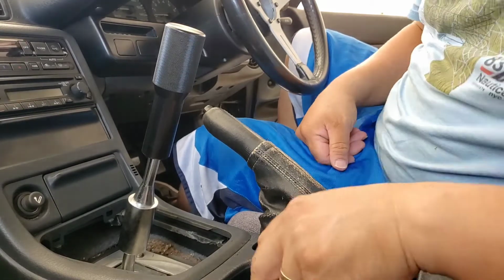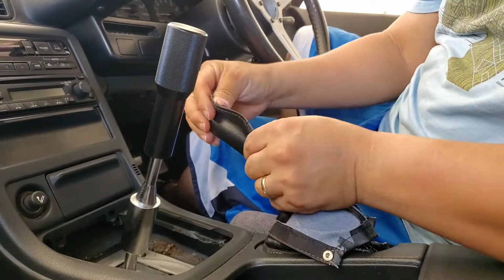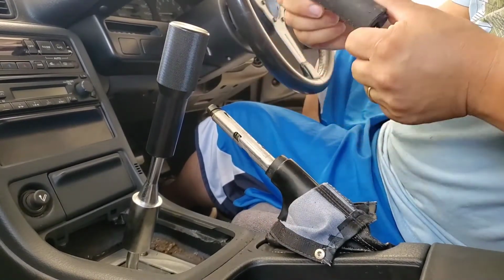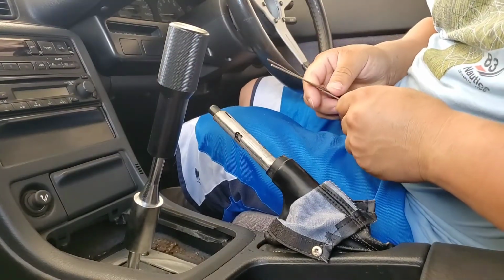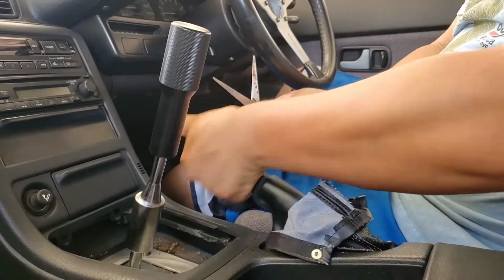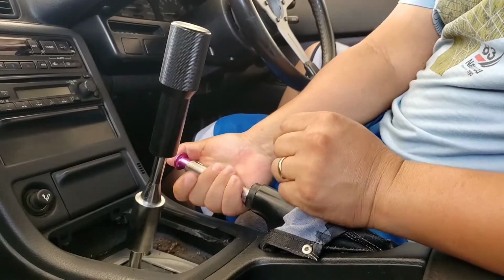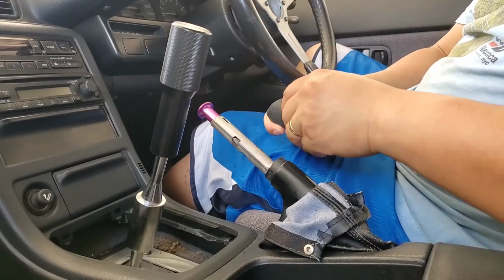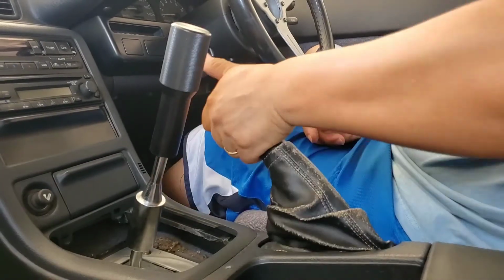R32 Skyline: Install GKTECH Drift Button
I'm going to install a drift button from GKTECH for my R32 Skyline. Very easy to do.